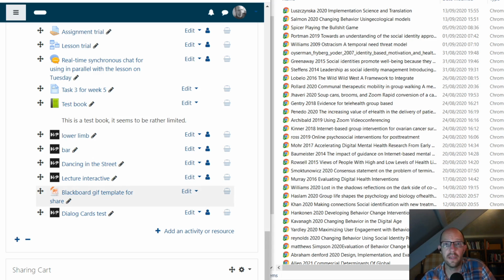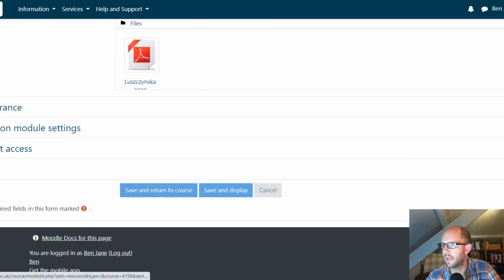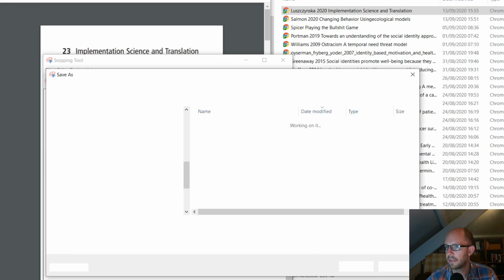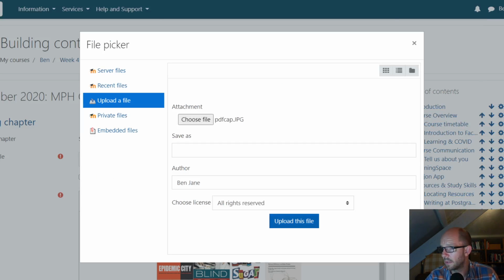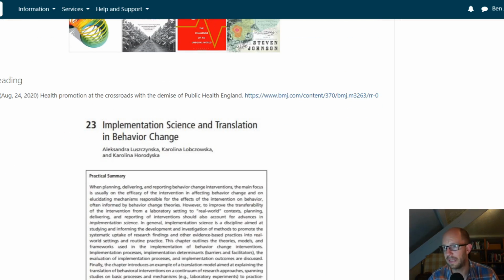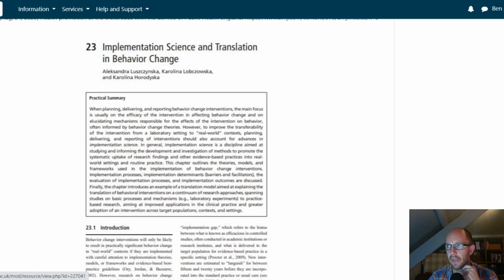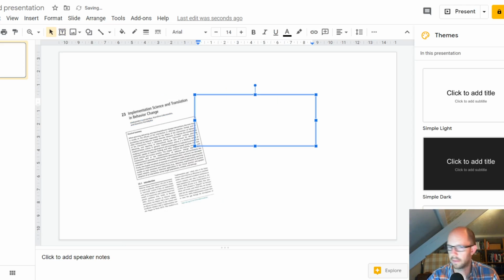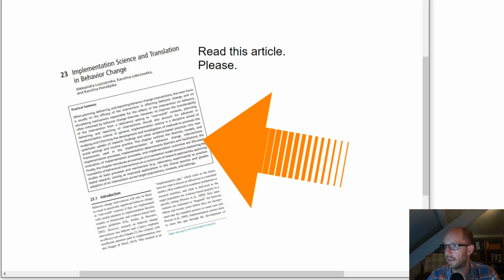Embedding pdfs in LS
Embedding pdfs in Moodle